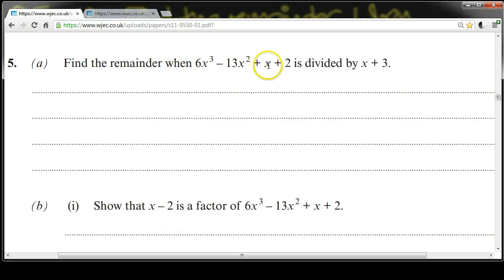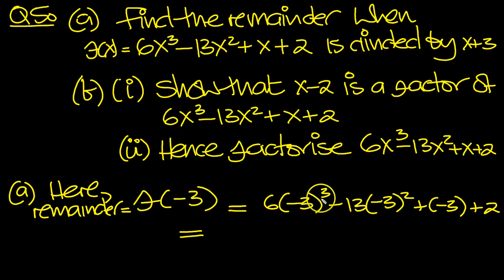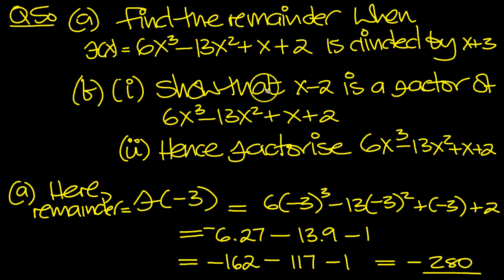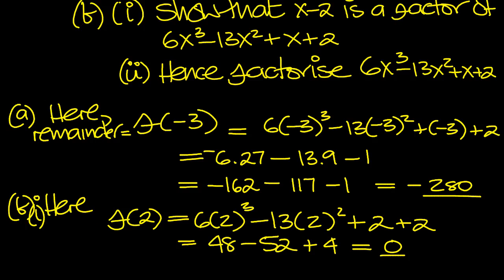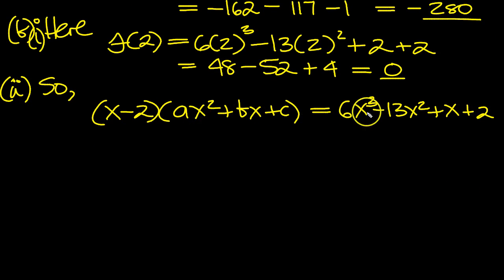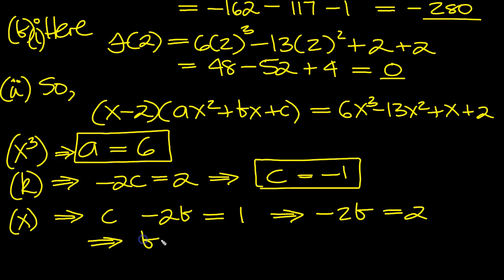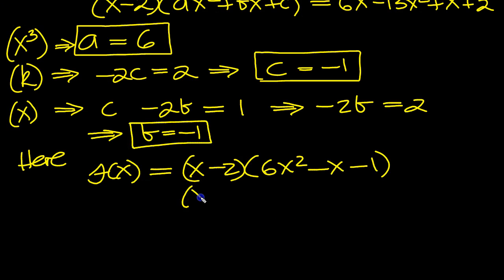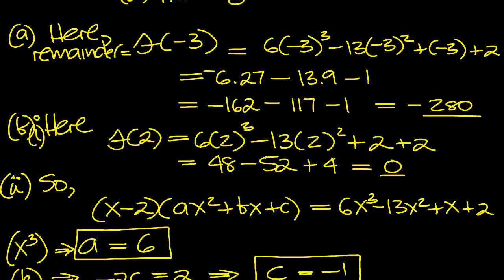Additional Maths WJEC June 2011 Q5